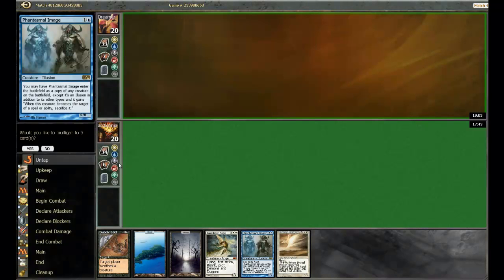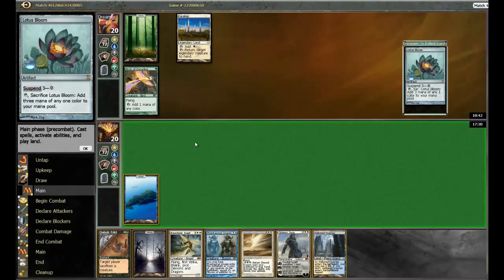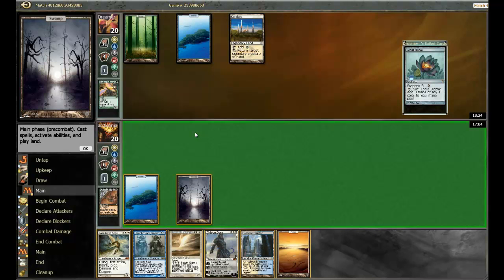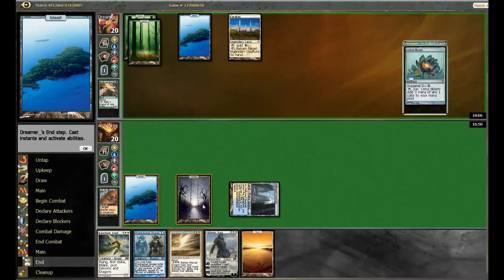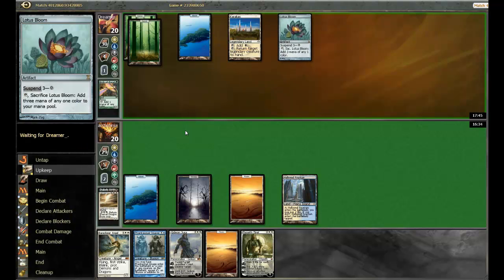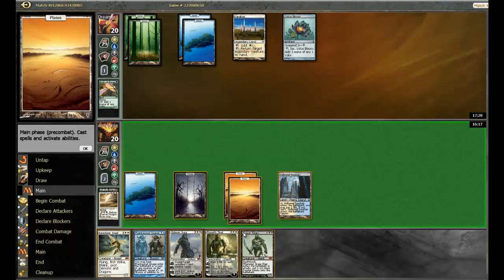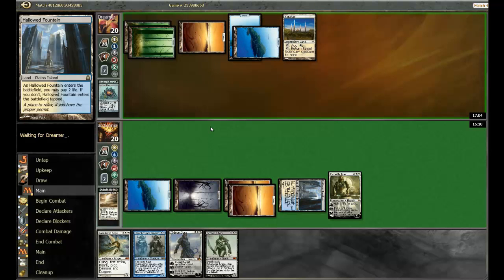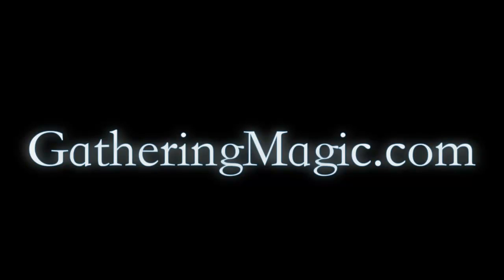Cubing with Big Nass #9 (Match 2, Game 2)